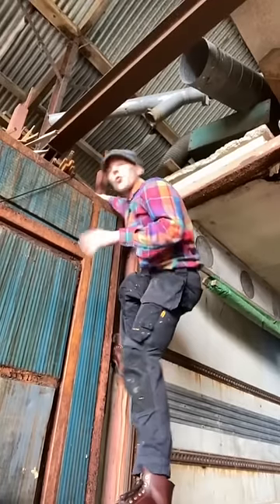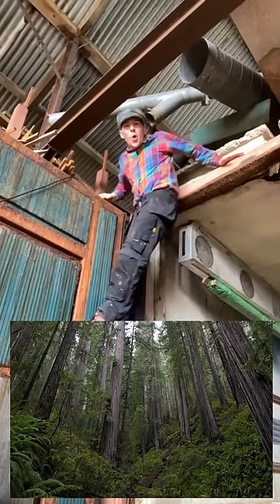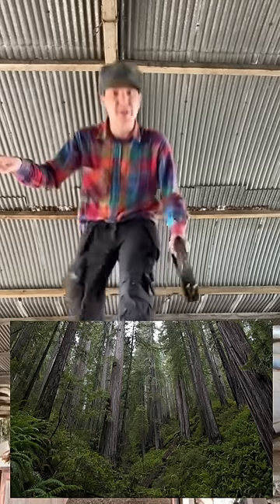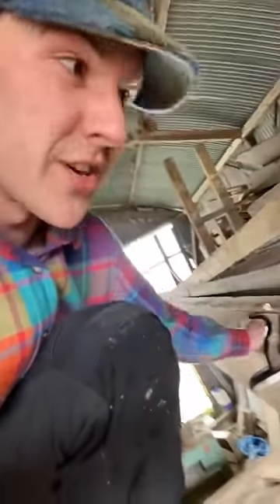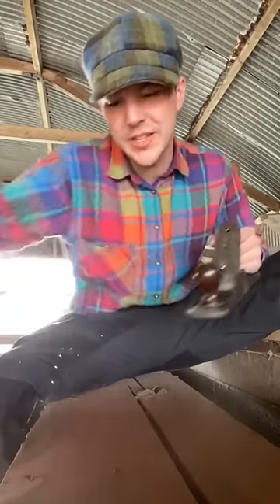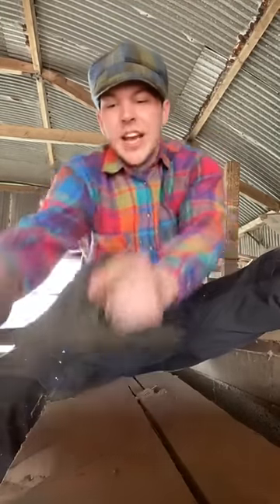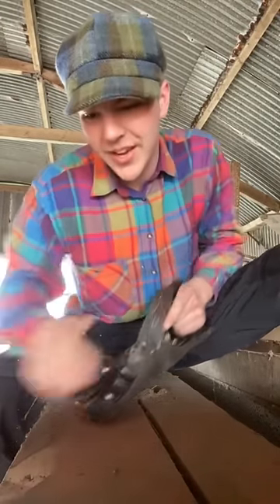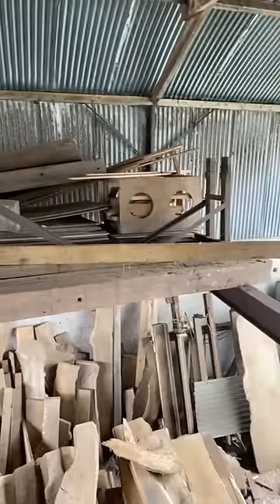What is Old Growth Timber?